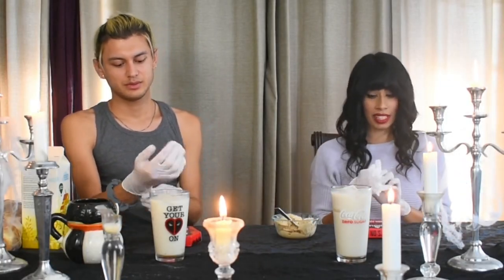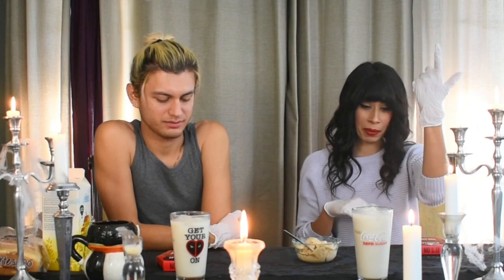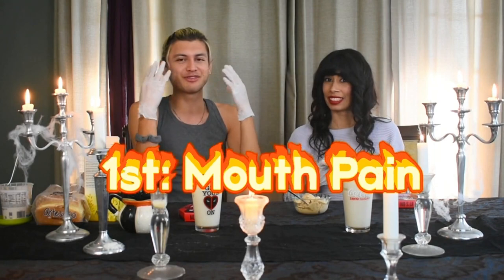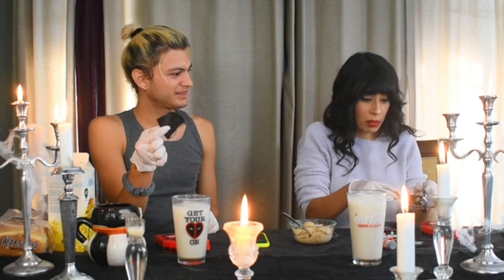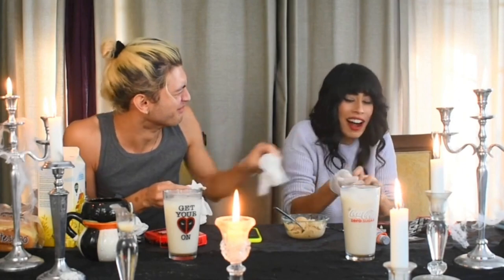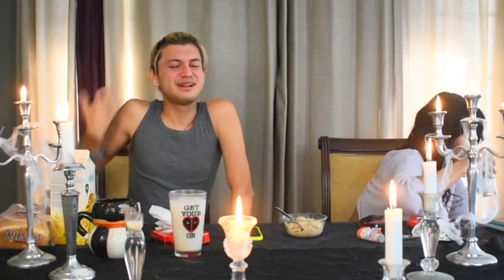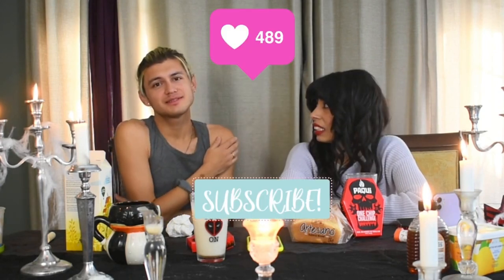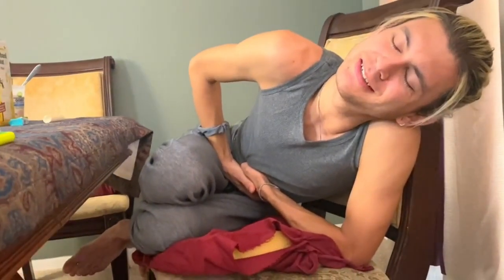One Chip Challenge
Two roommates try the ONE CHIP CHALLENGE (Warning: Don't watch if you gag easily!)

Ps! Make sure you stay til the END!